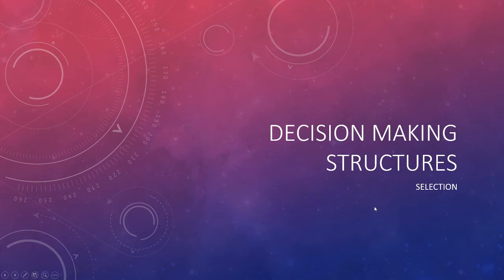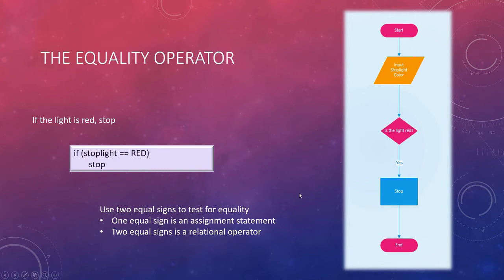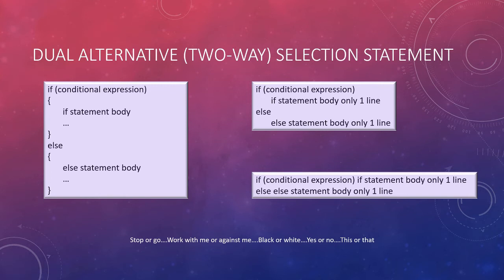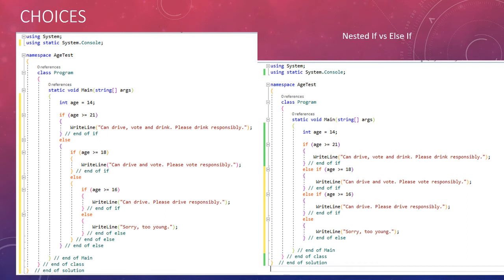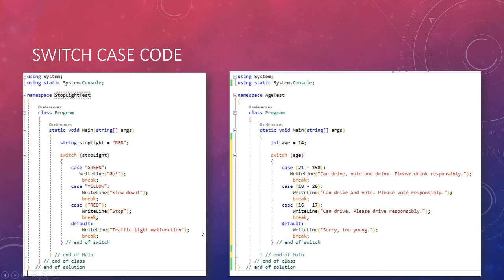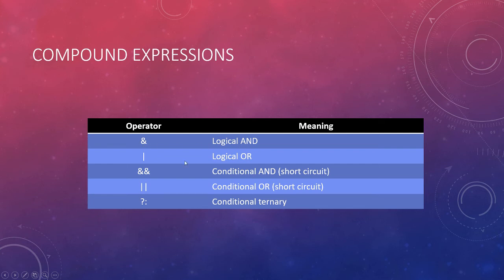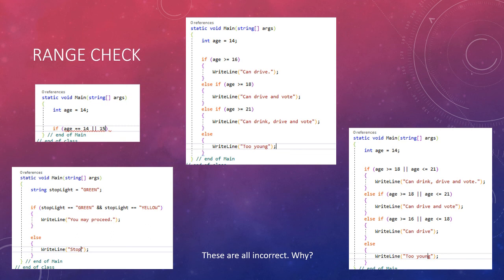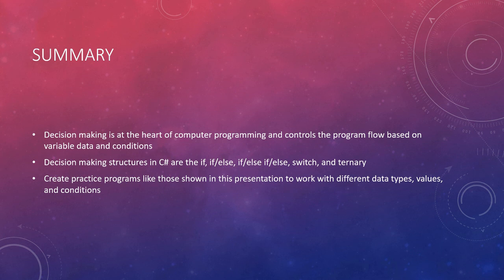CIS150 L7 Selection Statements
Use selection statements in C#. If, If/Else, if/if else/else, case and ternary.